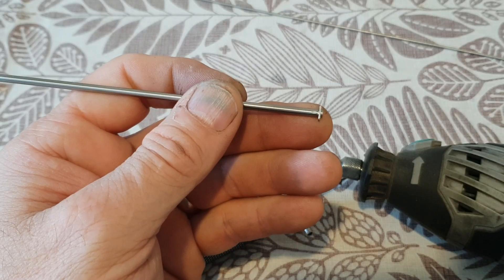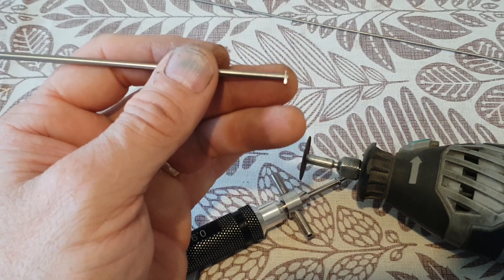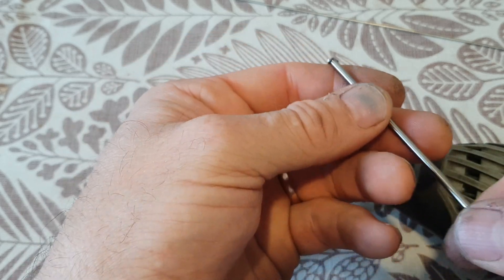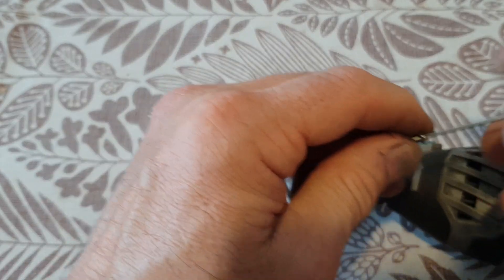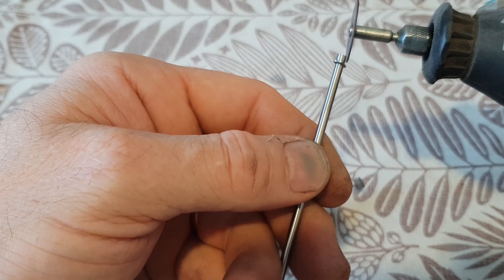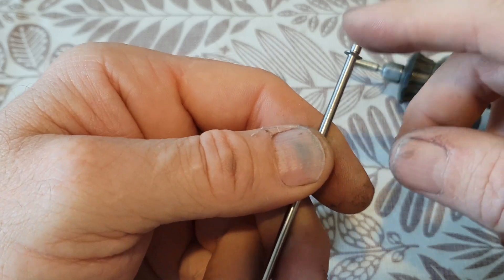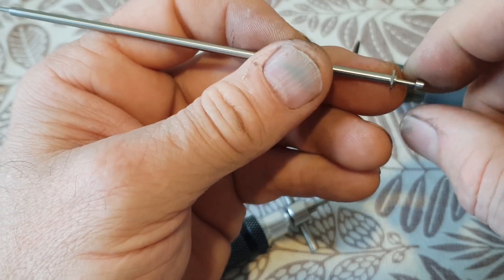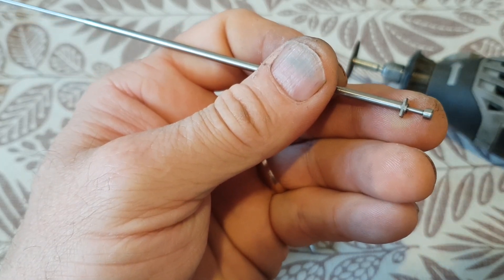A Total Game Changer For Quickly Making Your Own Disc Detainer Pick Tip